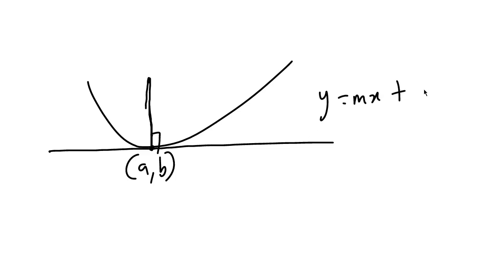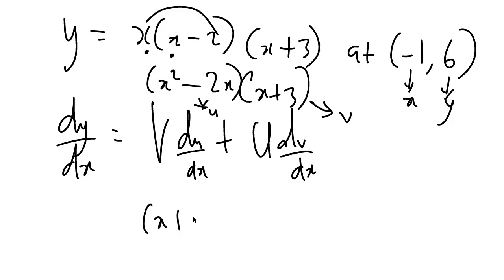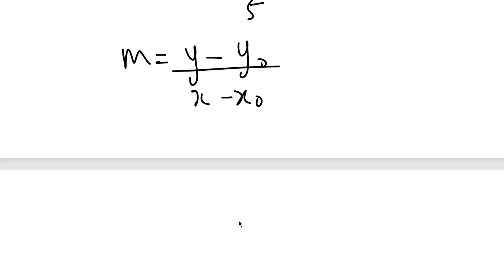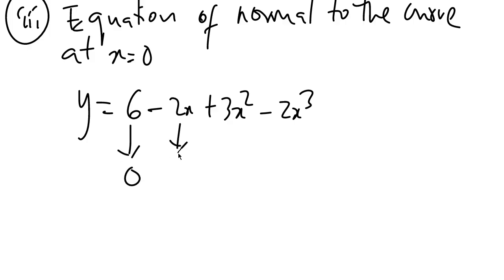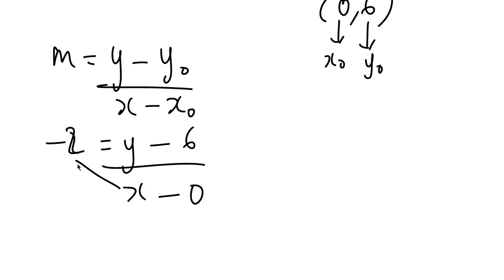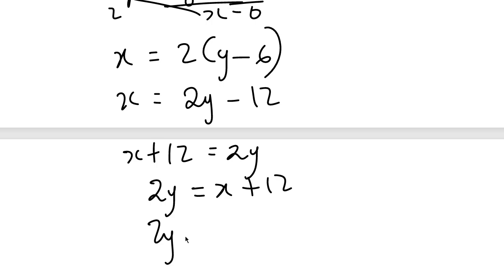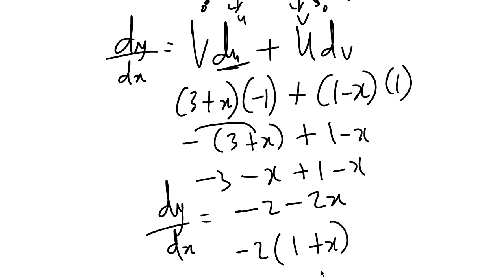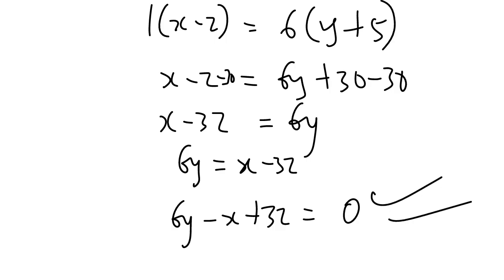HOW TO DETERMINE THE EQUATION OF THE NORMAL TO A CURVE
Learn how to determine the equation of the normal to a curve at a particular point via simple steps (applying differentiation principles). Ace your calculus exam questions likely to come from this topic!!!